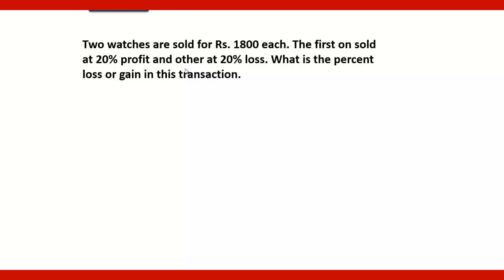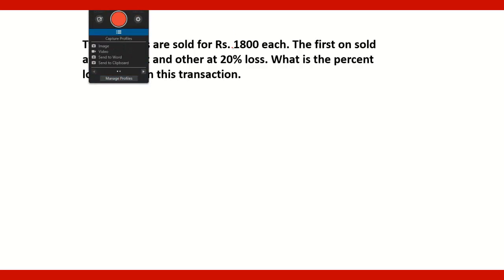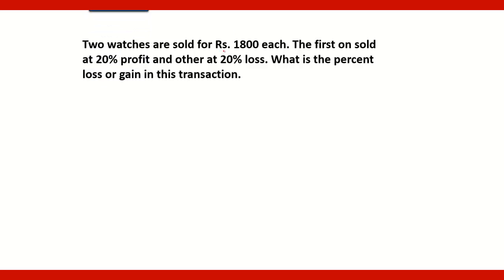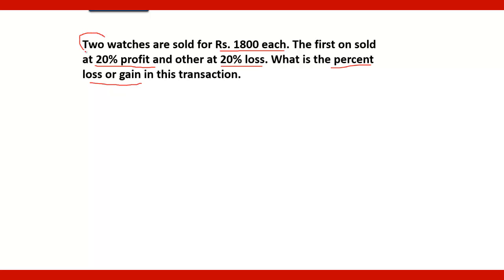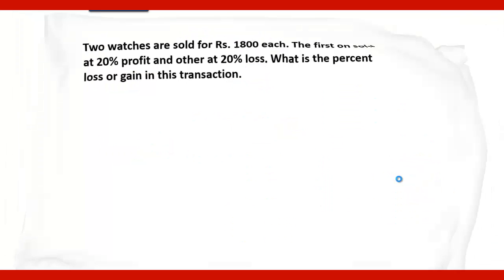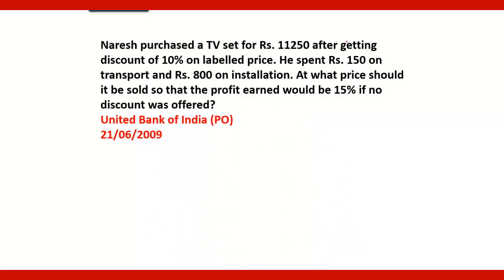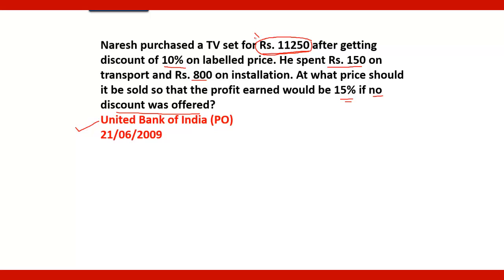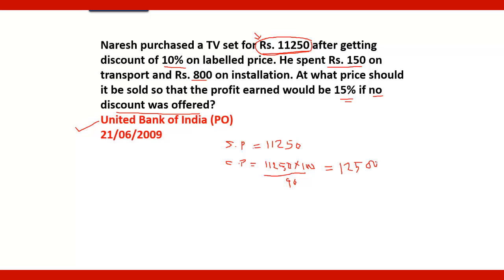Profit, loss, discount, concepts, shortcuts, tips and tricks, without formula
The question on Profit, loss and discount is one of the common feature of the competitive examinations. The govt. job selection examination, IBPS PO, SBI PO, SSC, RRB Assistant examinations regularly asks the questions on profit and loss topic. come in to learn and go out to serve banks.